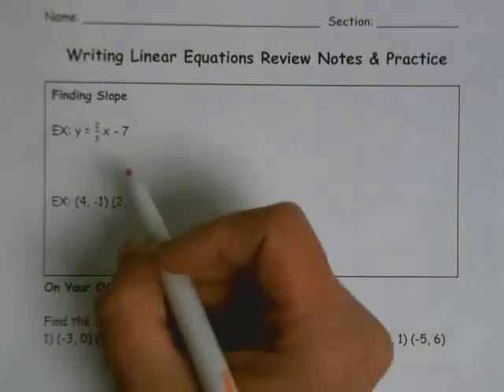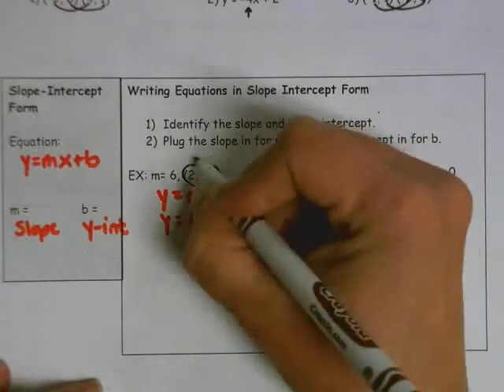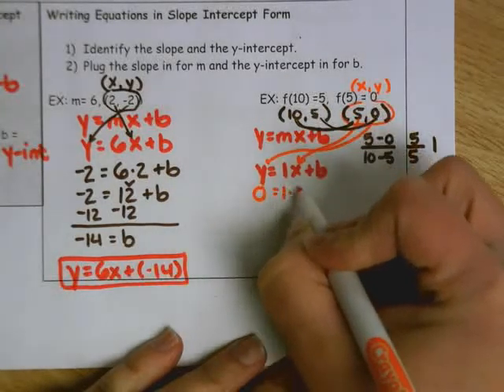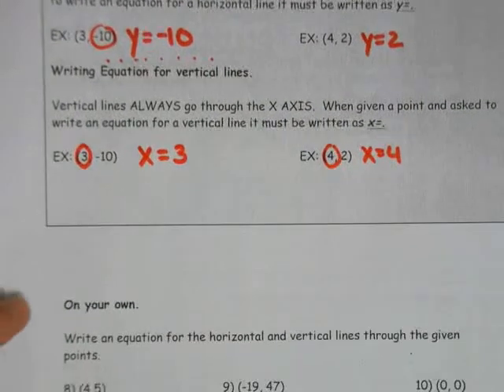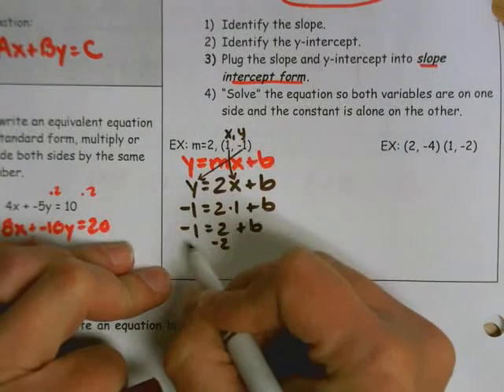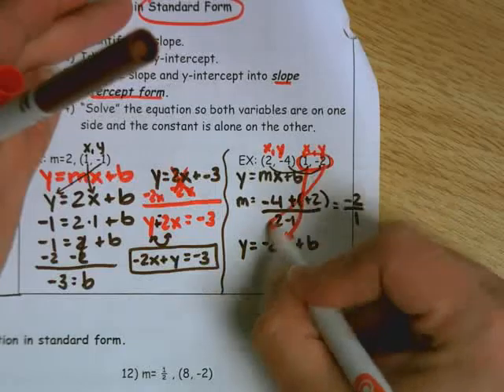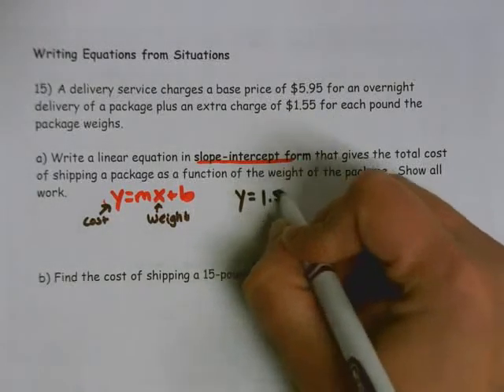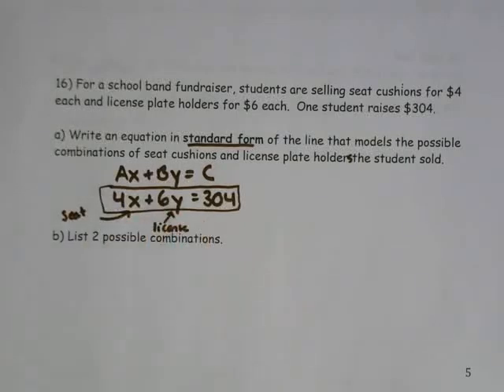Review Packet Video Notes pages 1 5